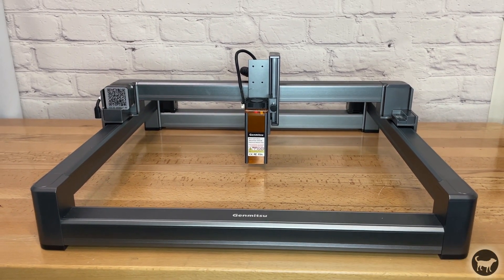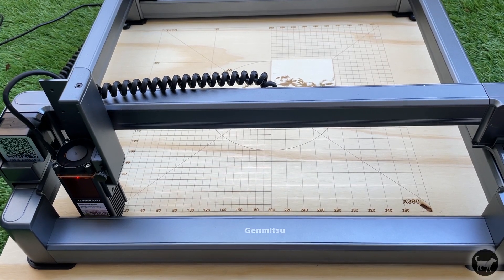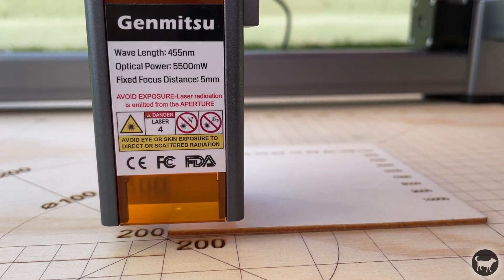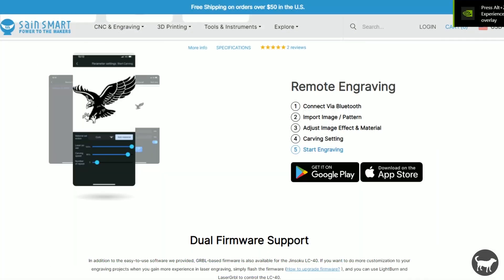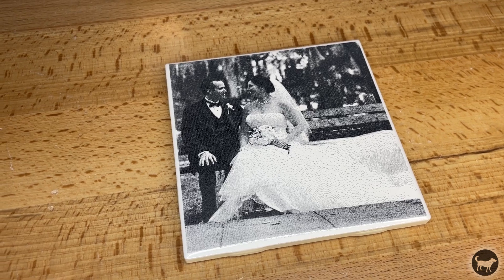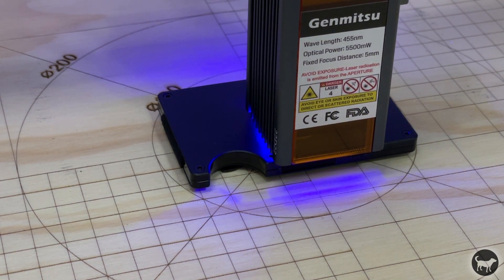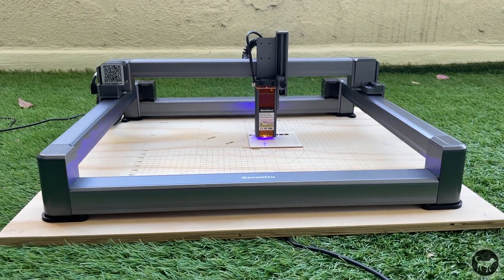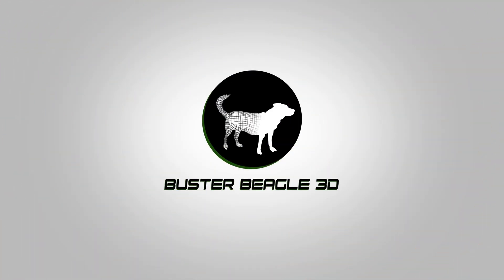Genmitsu Jinsoku LC-40 Review | Sain Smart Laser Engraver/Cutter | 5.5W Laser Output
This is a review of my experience with the Genmitsu Jinsoku LC40. It's a nice solid Laser Engraver and cutter from Sainsmart. It features solid construction, is open sourced, and is very easy to use. Check out the video for how I like it and my pros and cons.

Grid File / Feet and Extension 3D Prints / SVG